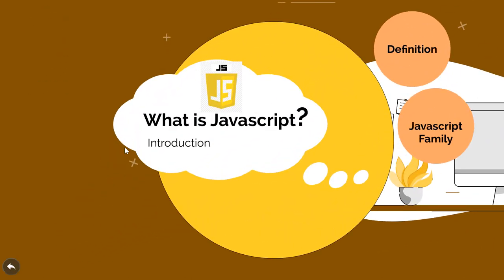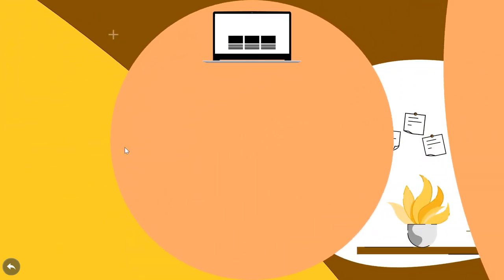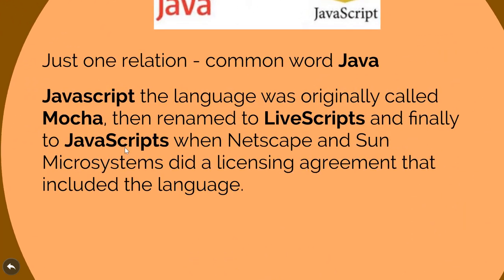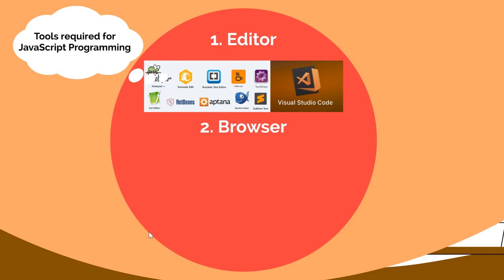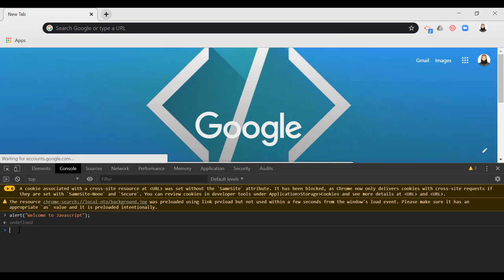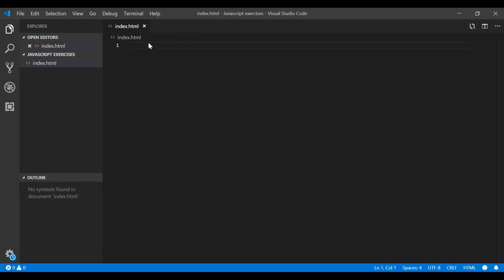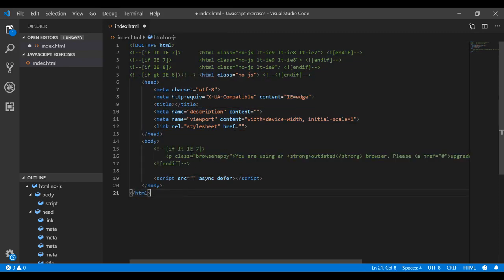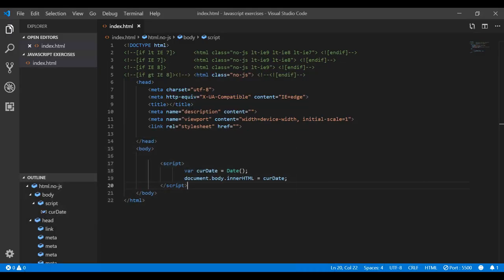JavaScript Introduction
An introductory lecture for a series of lectures on JavaScript programming language.
JavaScript is the de facto language of the internet. Its (in)famous origins are often reduced to "Brendan Eich created JavaScript for Netscape in ten days!"
JavaScript is a language used in HTML (Web) pages, and understood by most Web browsers, to add interactivity to Web pages.
JavaScript has been largely standardized by ECMA (the European Computer Manufacturers Association) as a language formally named ECMAScript v3, usually known as JavaScript 1.5 (or ActionScript, JScript, QtScript, JScript .NET, DMDScript, or InScript).